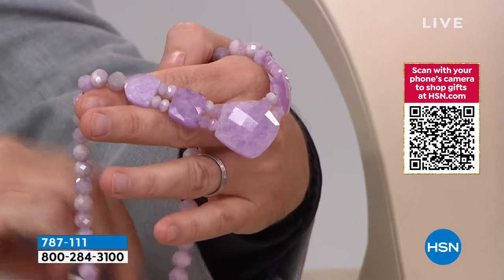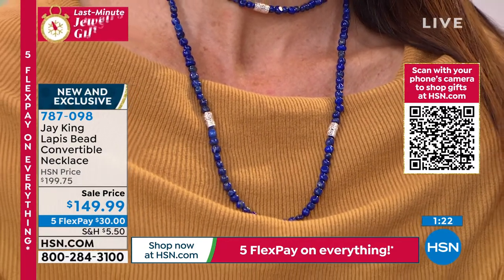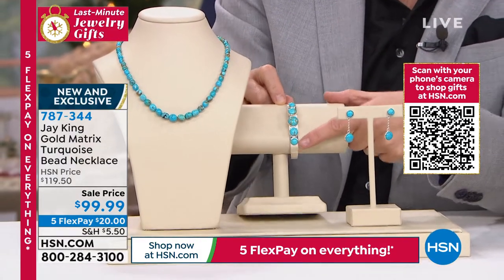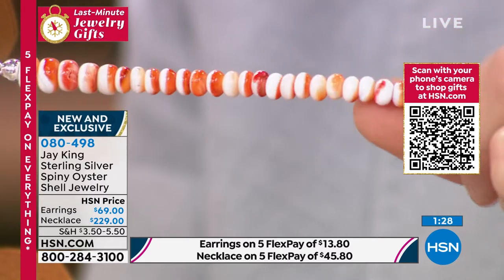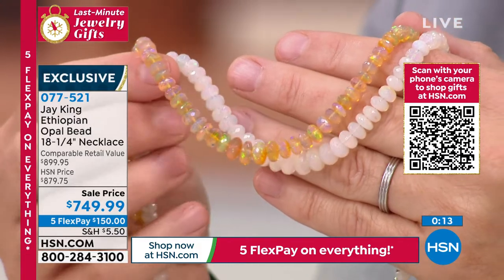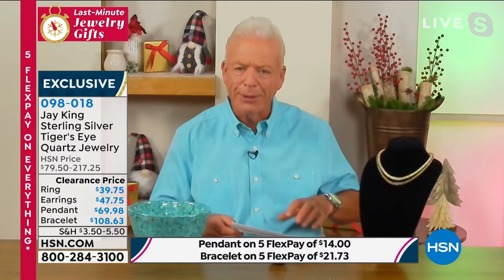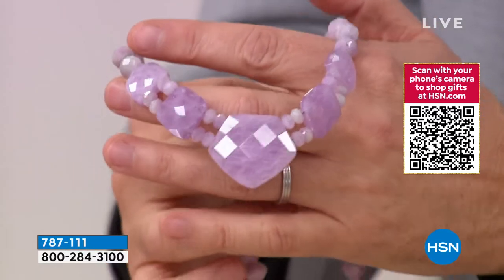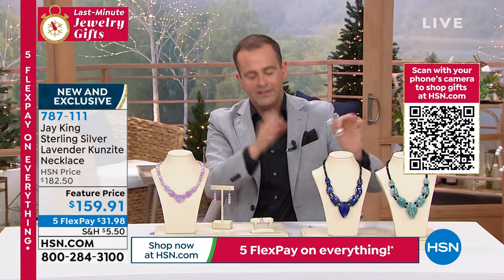HSN | Mine Finds by Jay King Jewelry Gifts 12.14.2021 - 10 PM